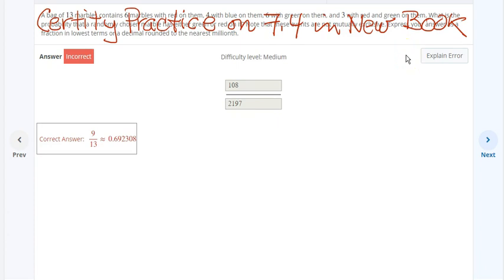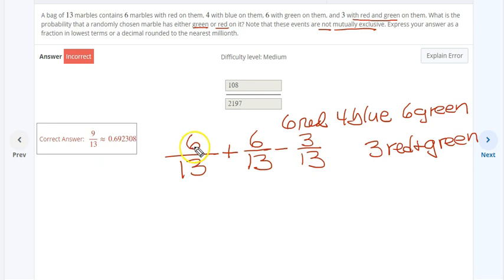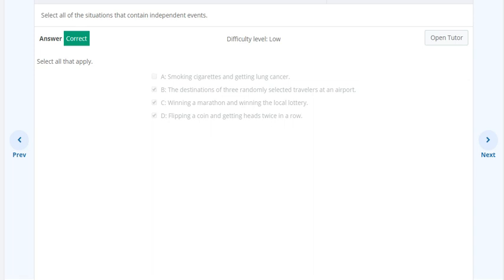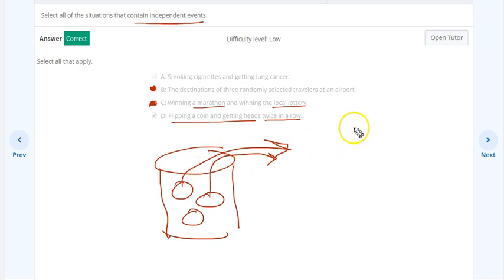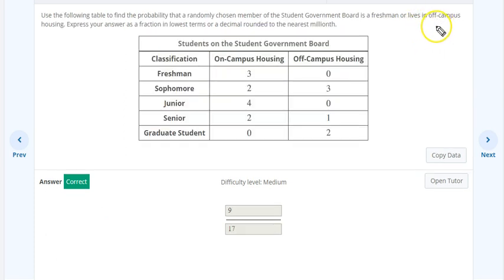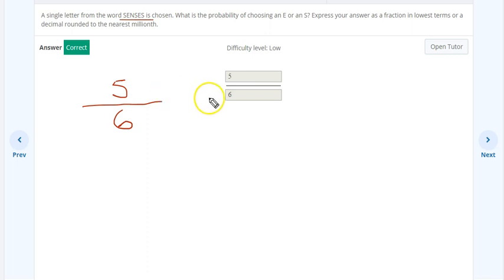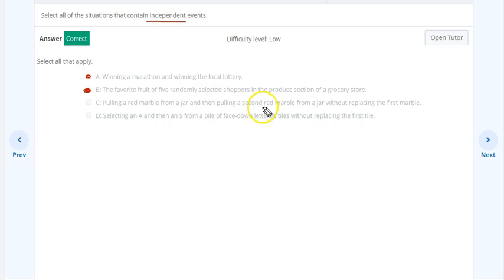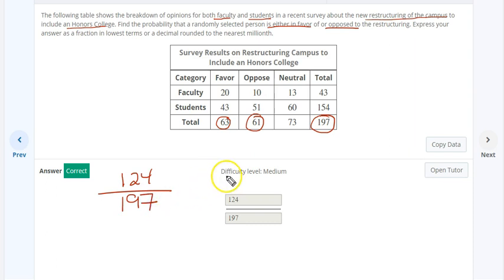Homework Help 7.4 on New Book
The second lesson from chapter 7.4 on probability going over strategies to solve the examples.